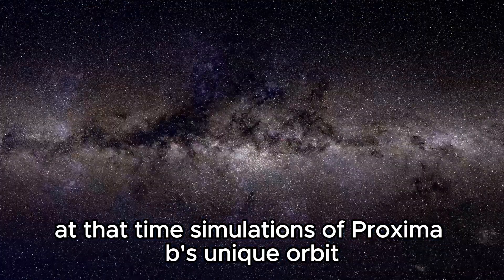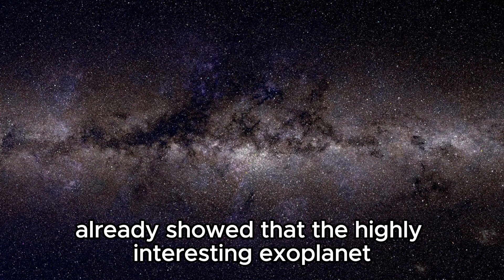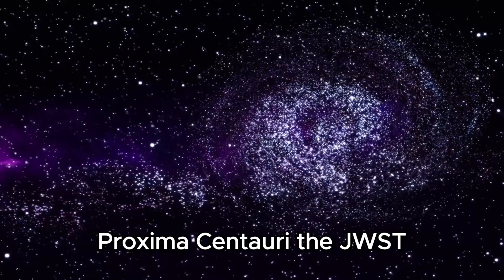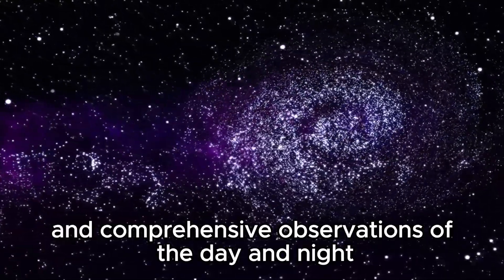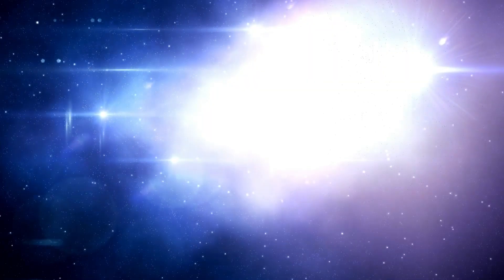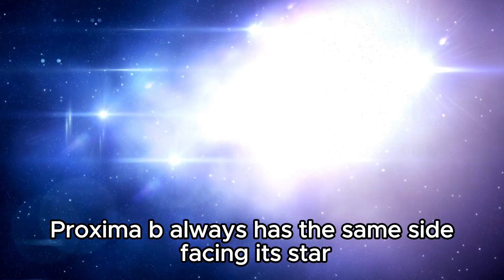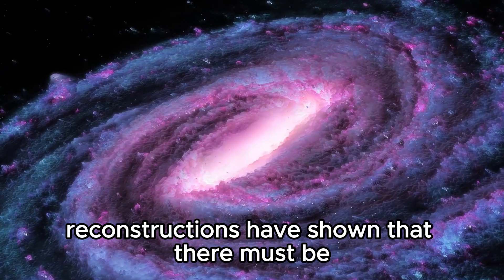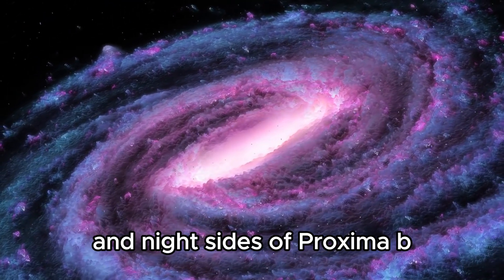Has the James Webb Telescope Just Observed Lights in the Universe?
🔭 Lights in the Universe? James Webb Telescope's Latest Observation Revealed! 🌌

Join us as we delve into the intriguing possibility that the James Webb Space Telescope has detected lights in the universe! Discover the details behind this tantalizing observation, what it could mean for our understanding of cosmic phenomena, and how it challenges existing theories.

Stay informed with our in-depth analysis and expert commentary on this fascinating astronomical development.